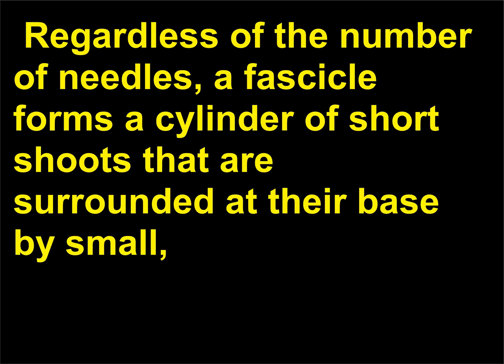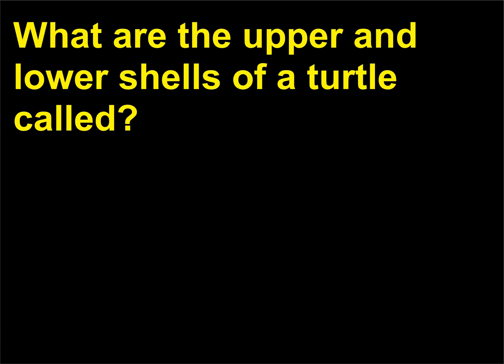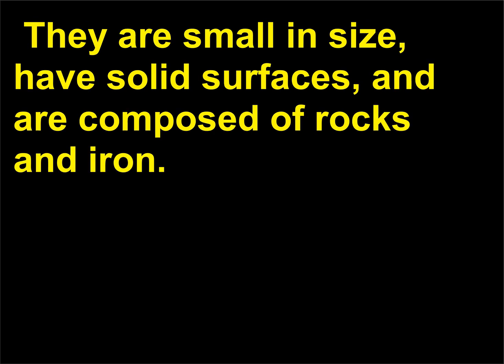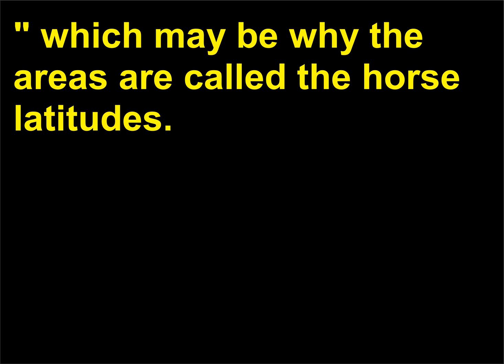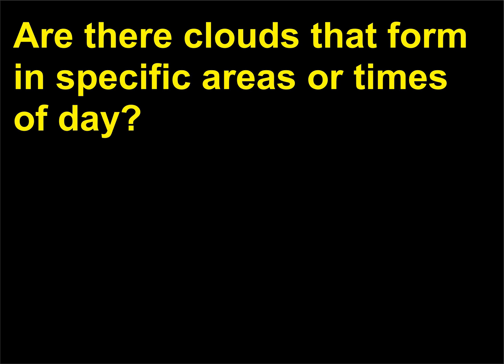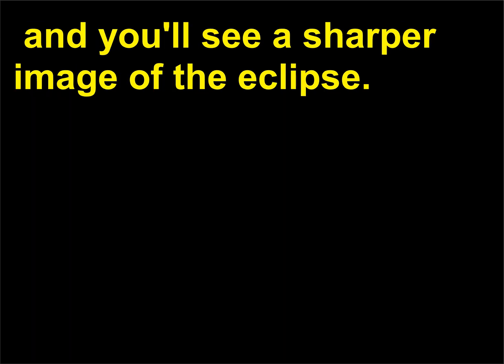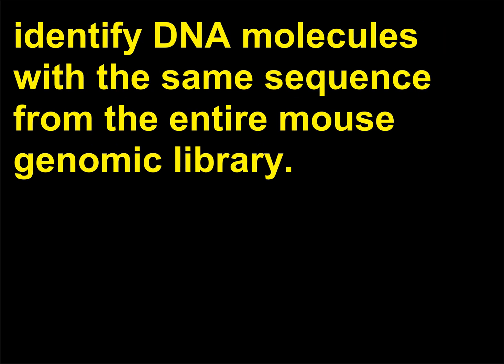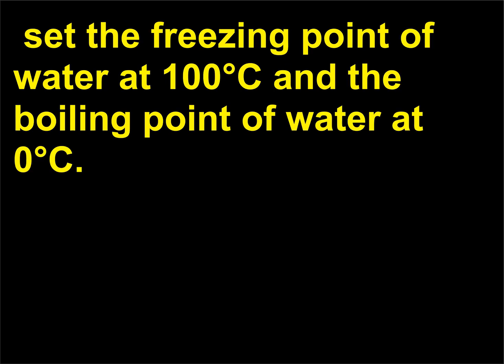Intrebari Stiinta 199